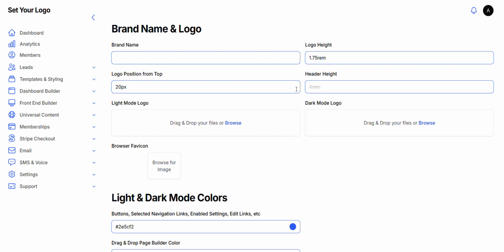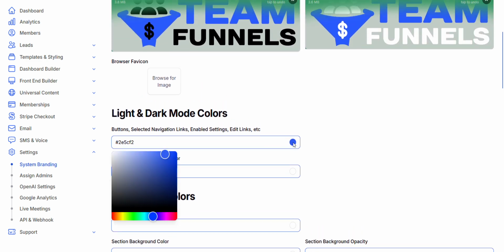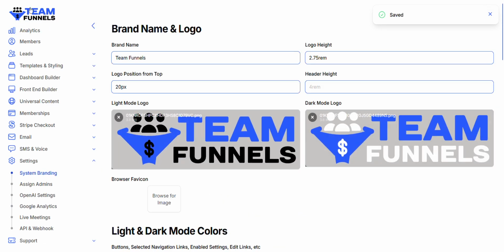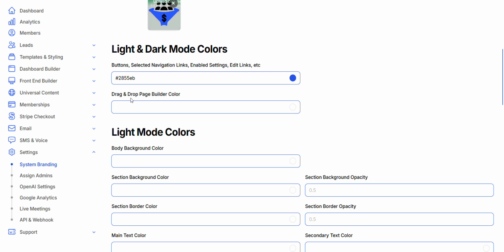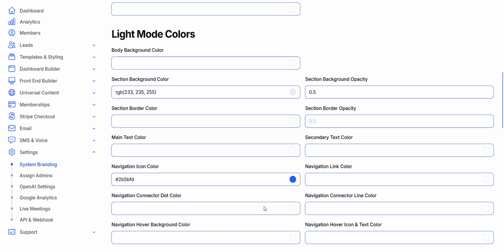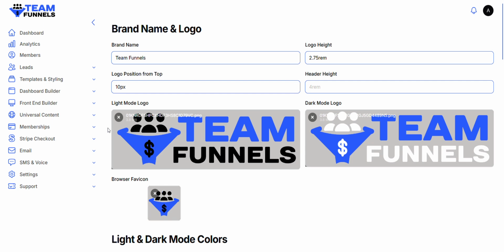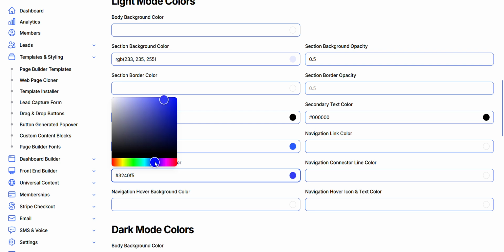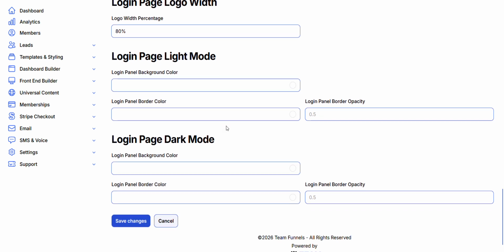Logo & Color Scheme of Dashboard